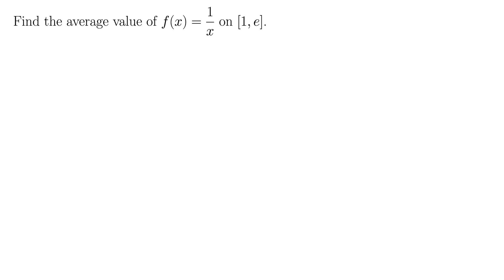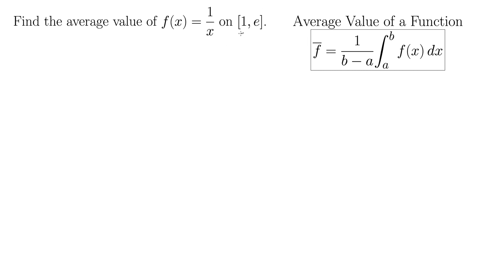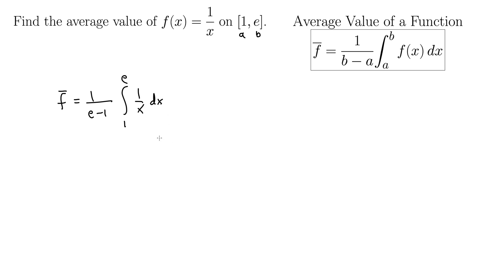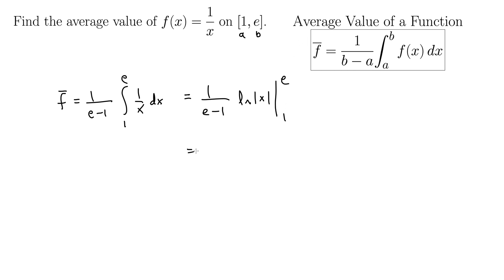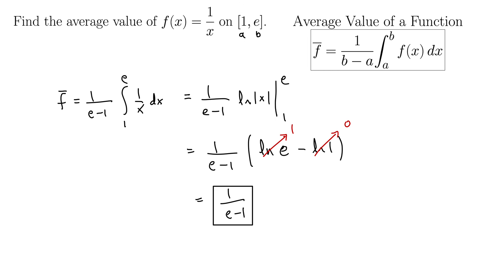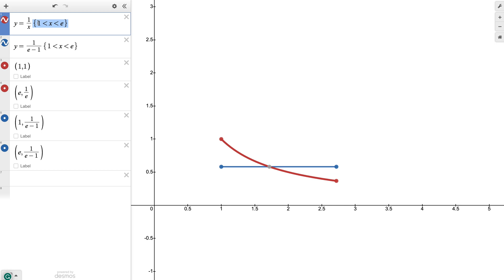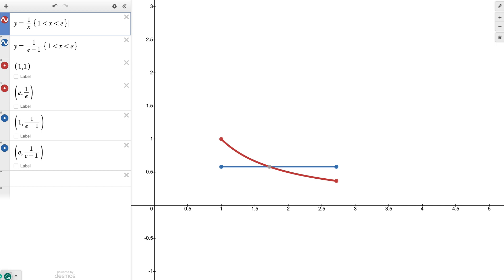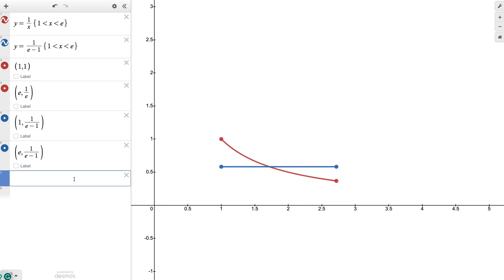Finding the Average Value of a Function Using the Integral Equation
This example shows how to find the average value of a function using the integral average-value equation. The function of interest here is 1/x. Once we find the average value, we examine the graphs of the original function and its average on the same set of axes.